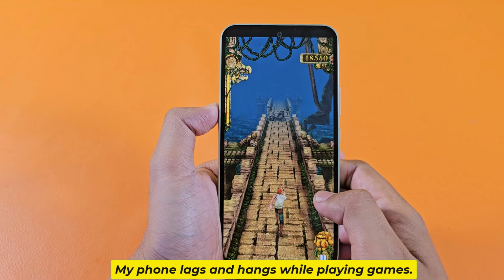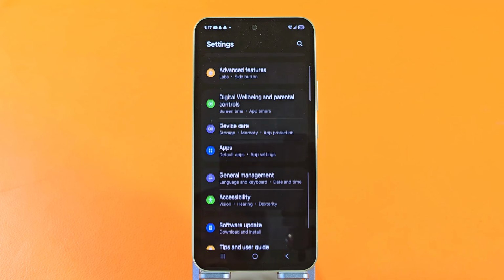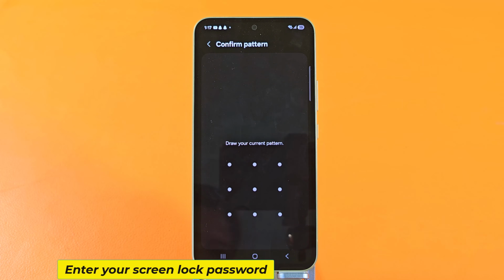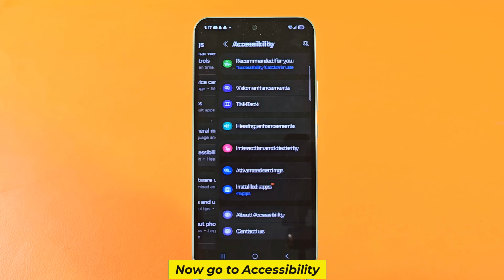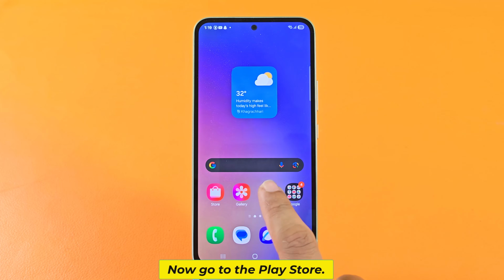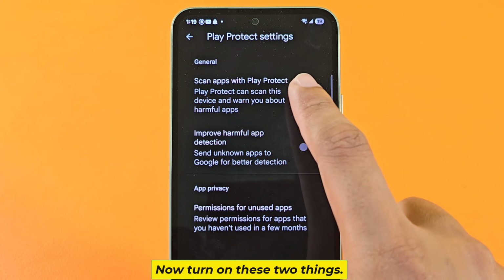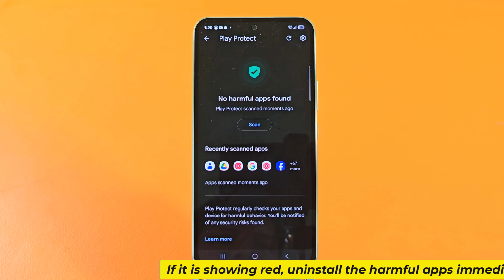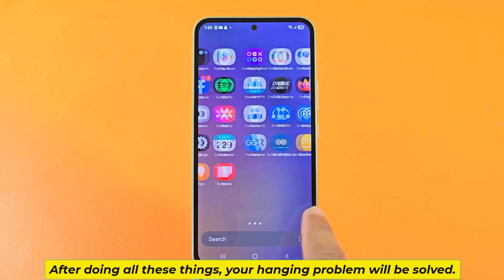How to make samsung phone faster developer options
How to speed up your android phone in 10 seconds. How to make samsung phone faster for gaming. How to increase gaming performance on android without root